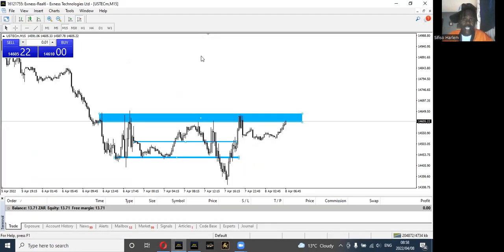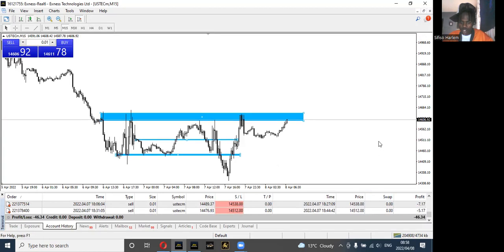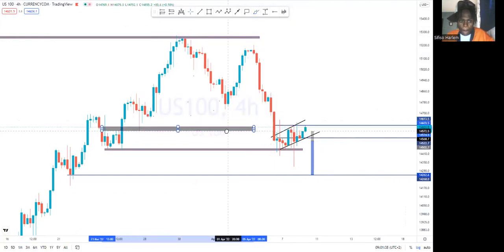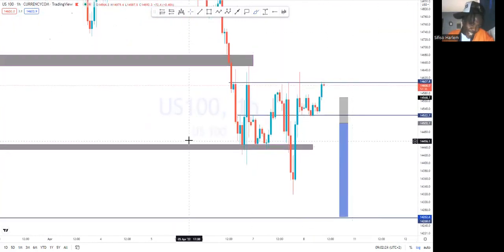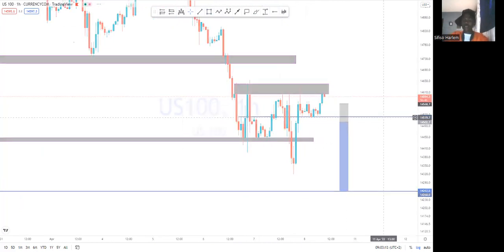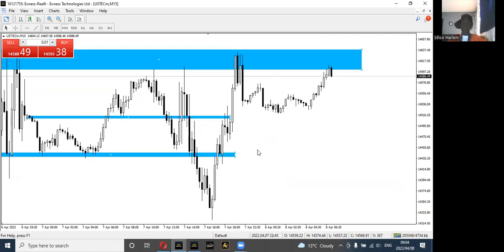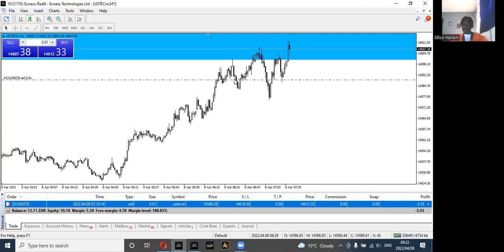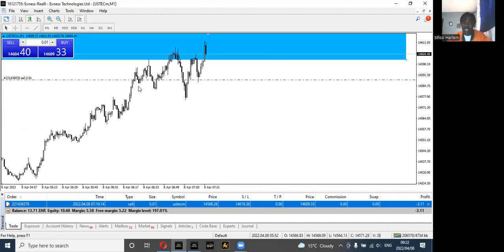LIVE TRADING WITH HARLEM PART4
ILL BE LIVE TRADING ON MY MT4, TRADING NASDAQ(US100) AND GOLD(XAUUSD), GROWING AN ACCOUNT FRO R30 TO R100/R500...